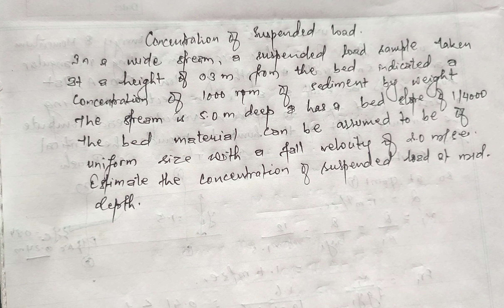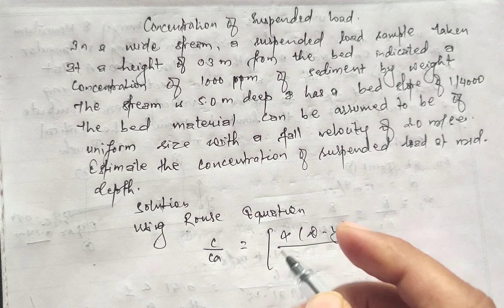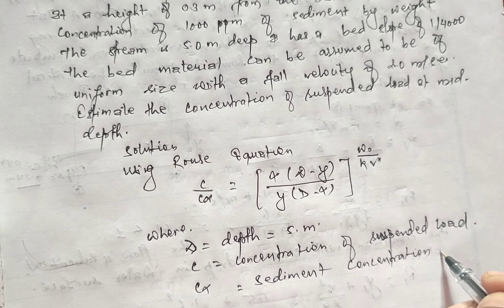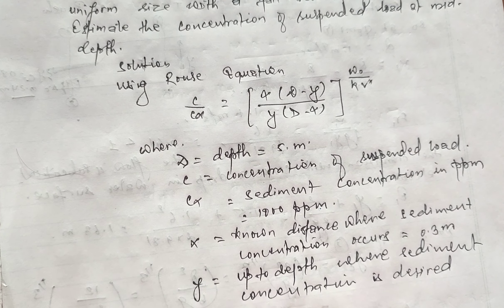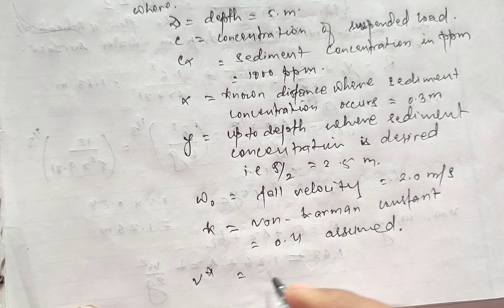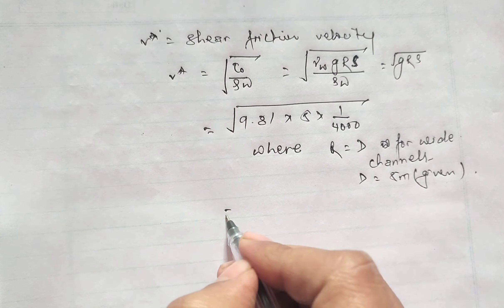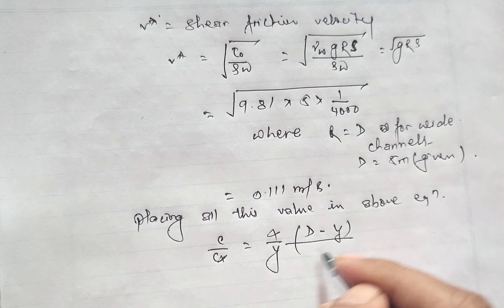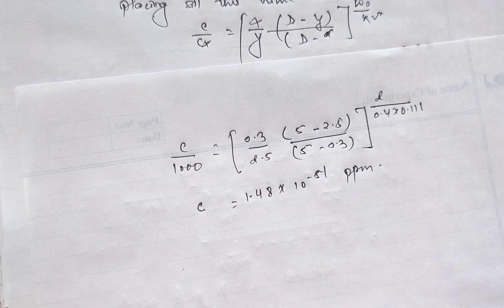Concentration of Suspended Load Calculation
Unlock the secrets of sediment transport in our latest video on "Suspended Load Concentration Calculations"! Whether you're a student, researcher, or just curious about river dynamics, this tutorial is for you.

🔍 What's covered:
- Simple steps for concentration calculations.
- Real-world examples for practical application.

Thank you for joining our journey through sediment transport!